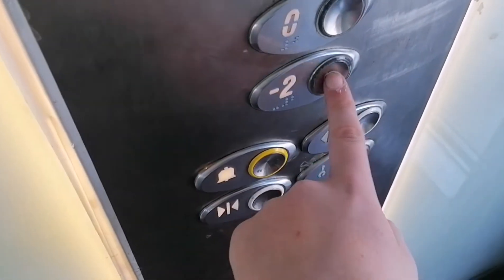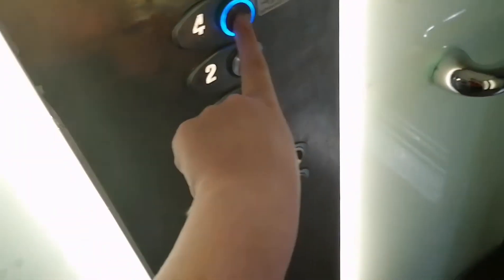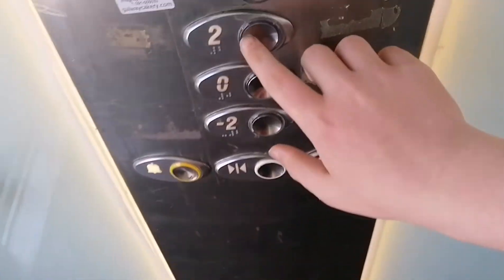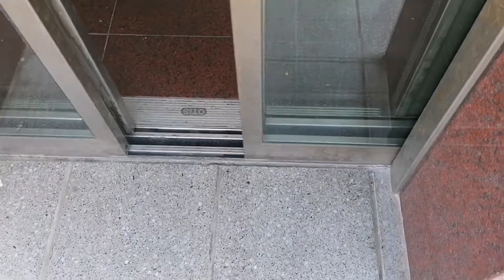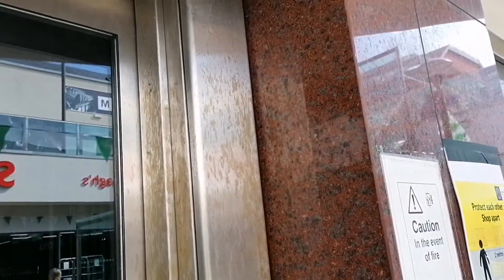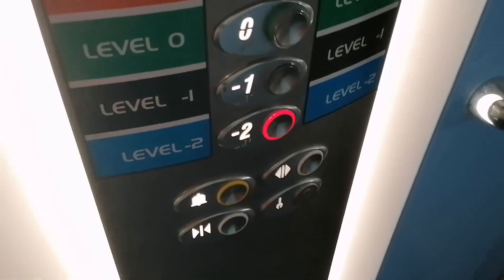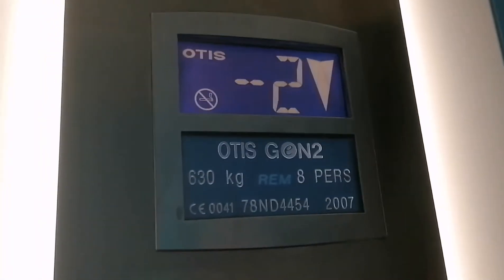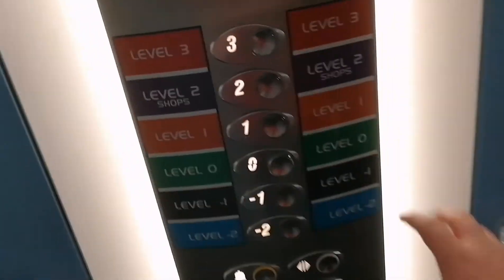Violent Gen2 safety breaks in Moycullen